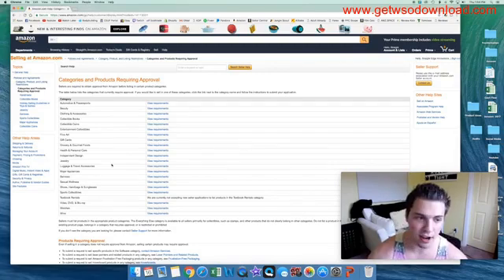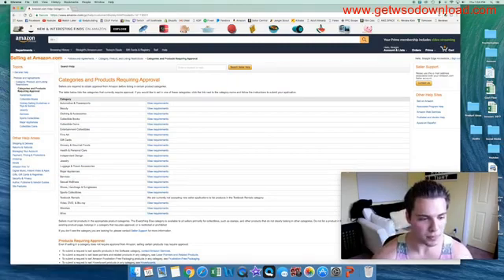Module 1 05 Product Example & Restricted Categories Pt 2